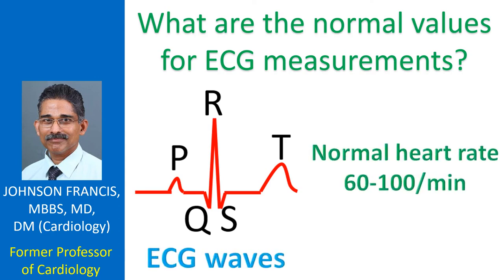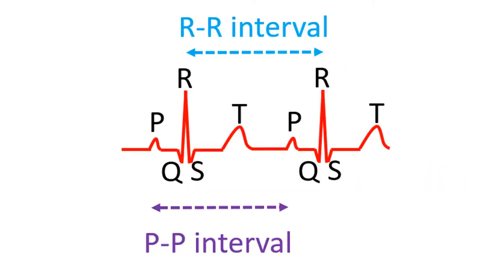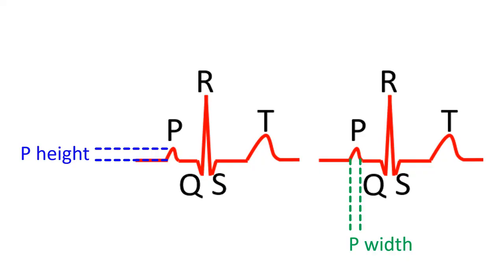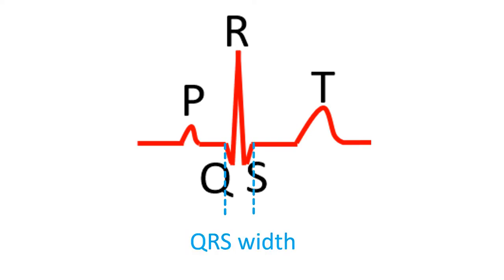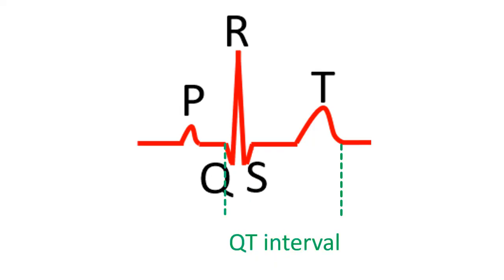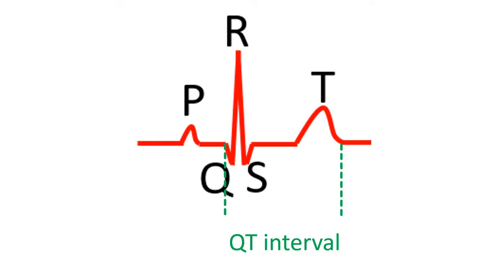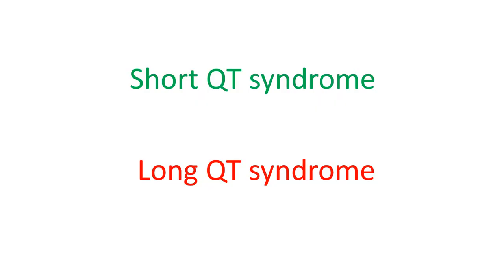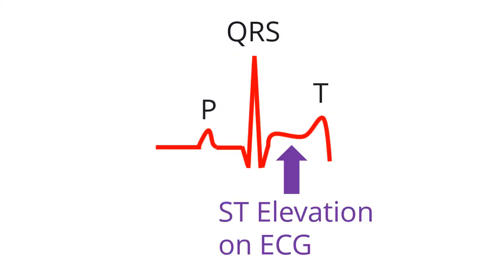What are the normal values for ECG measurements?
Normal values for any measurement may vary with age, body size, gender and the population being assessed. Still some normal ranges are useful for routine use while interpreting an ECG. To start with is the simple measurement of heart rate from the ECG. Normal range of heart rate is taken as 60-100/min in an adult in the resting state. A new born infant can have a resting heart rate around 140/min. Resting heart rate comes down gradually as age advances, to reach the adult range.